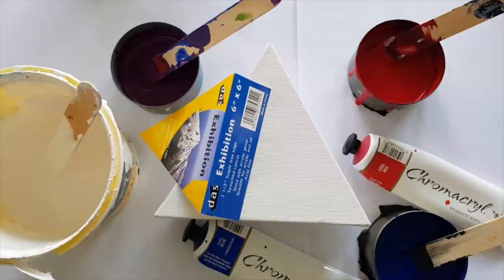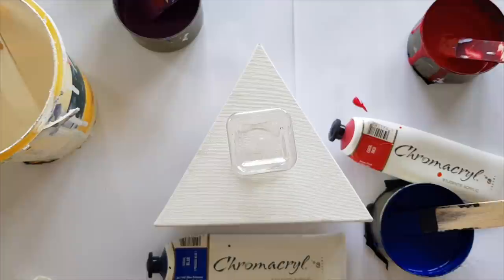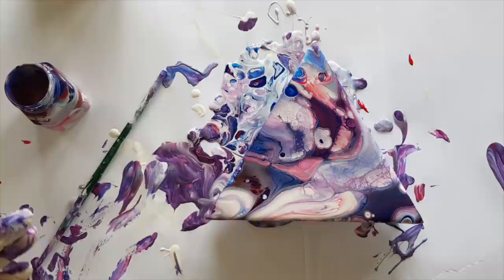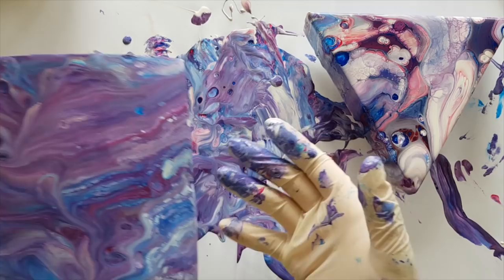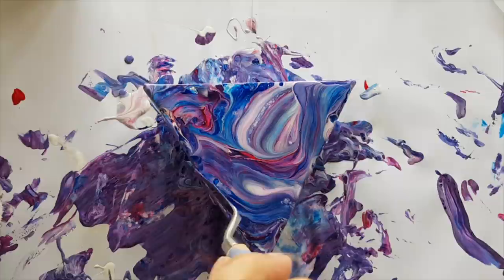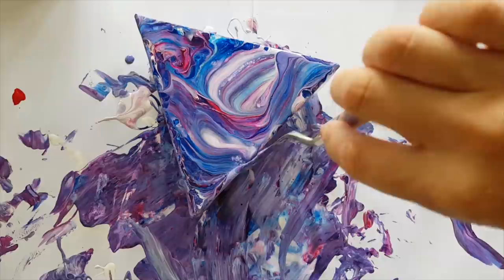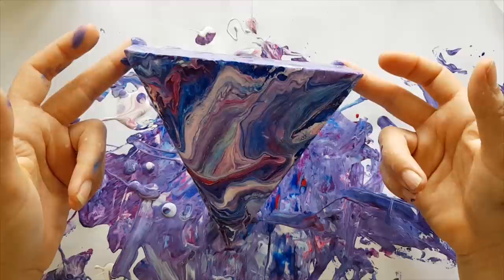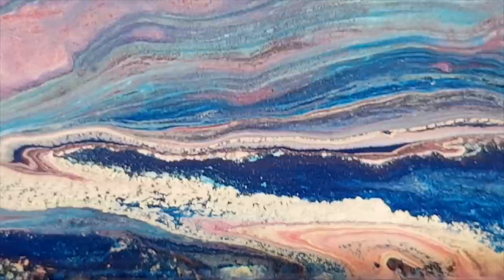108 Chromacryl trial on canvas - I love the colors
This is acrylic on triangle canvas.

1000 Subscribers FREE webinar "Unleashing Your Creativity" recording is now available so register to receive the recordings